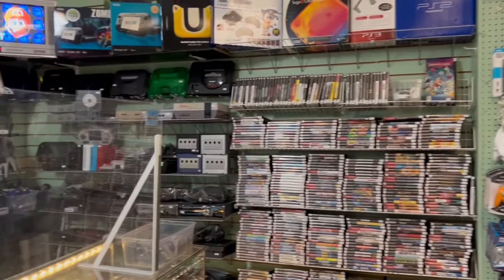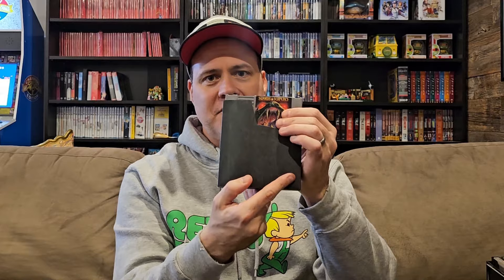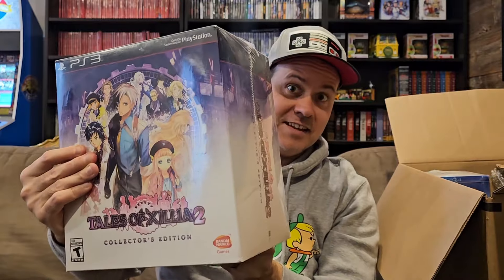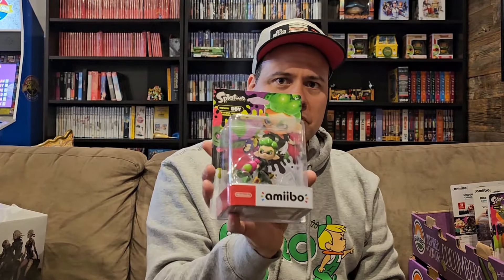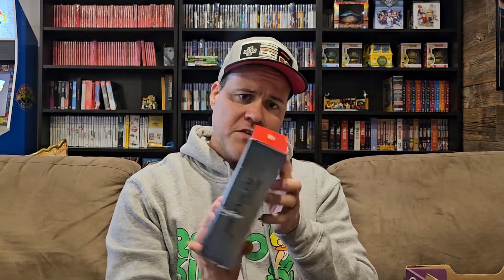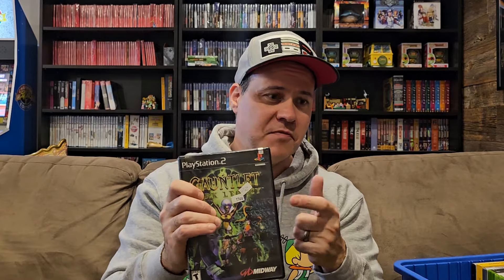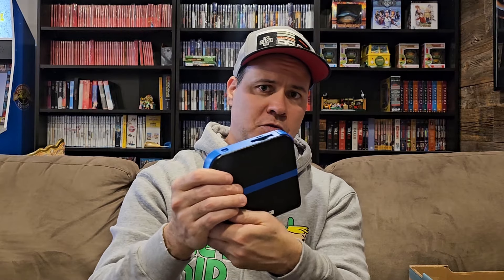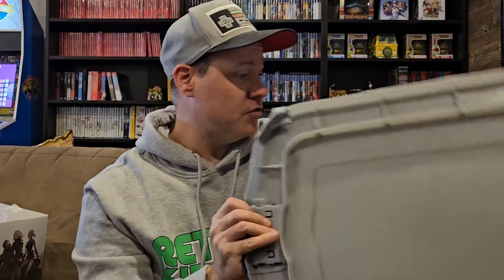Unboxing a Mega Collection with Sealed items!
Joe unboxes a few collections recently purchased from the store. There's a little bit of everything in this collection for everyone.

LOCATION
Our store is open every Sunday from 9am-5pm. We are located inside the Stittsville Flea Market, at 2079 Carp Road, Ottawa, ON.